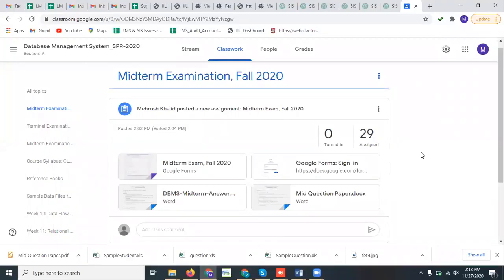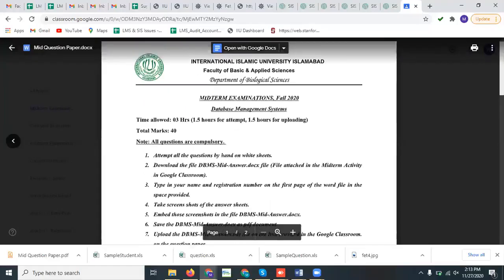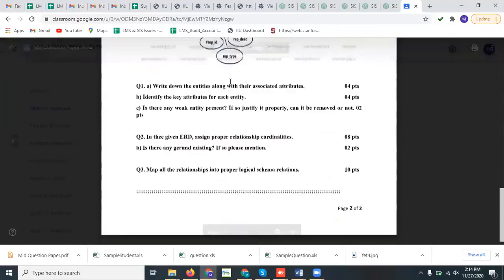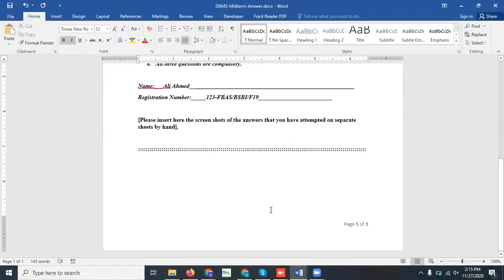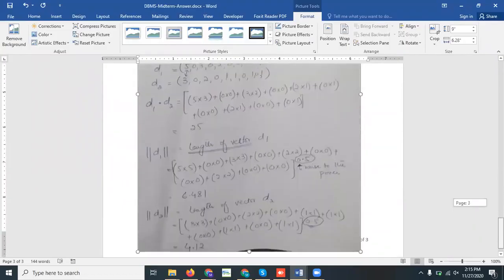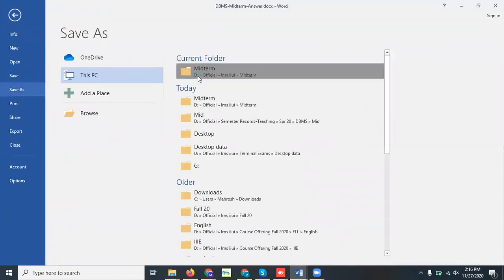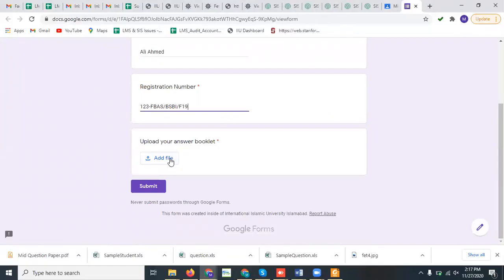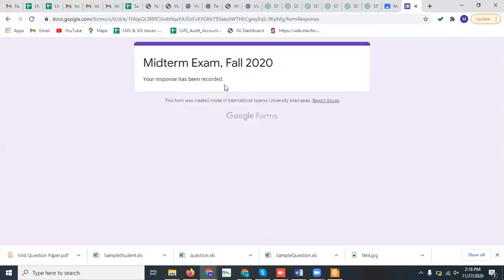Mid-Term Exams 2020|How to upload Paper Via Online |Policy Of IIUI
Policy Of IIUI regarding Uploading of Mid -Term exams 2020 through Online process